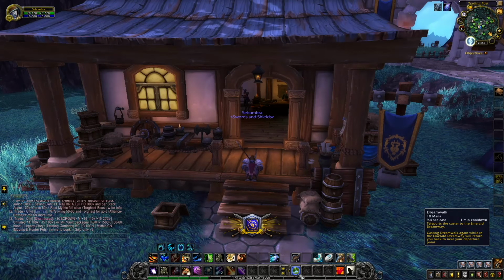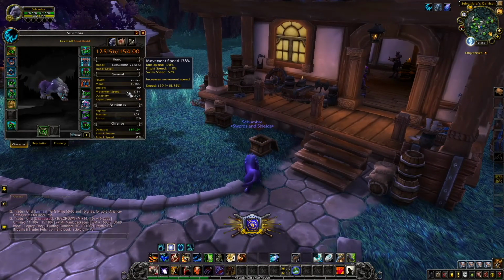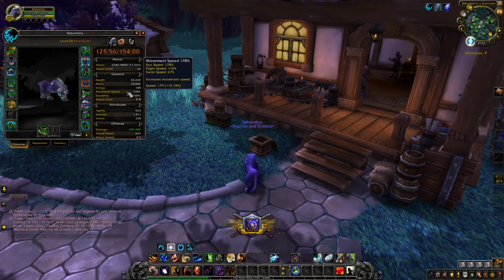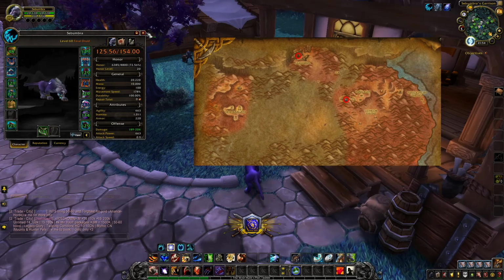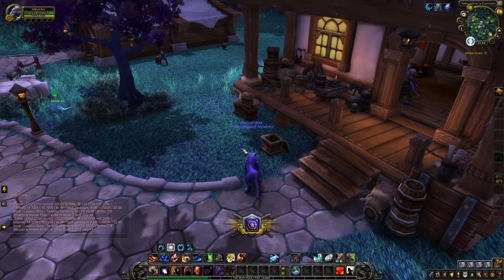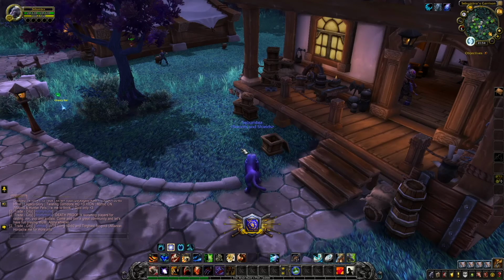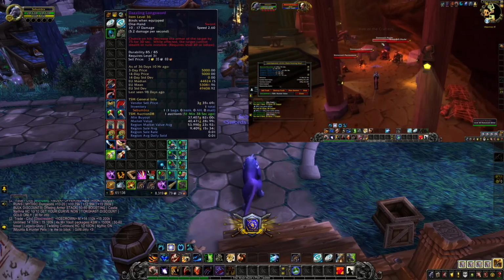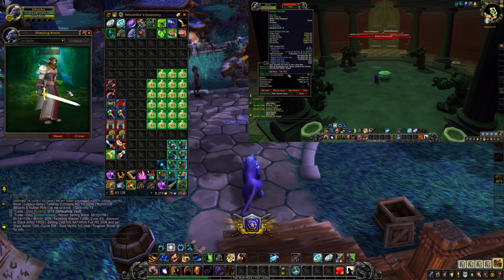WoW Gold Farm | Loot from 100 runs! | Uldaman | Tips and Tricks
Hi Everyone, in this video I will cover my experience after 100 runs of Uldaman.I Will show all my loot after this but I will cover some tips and tricks that I've learned and. ill show them in this video. Beginner in the transmog market but I've got some nice results here and defo a good start if you want to stock green/blue items on the AH.

Addons: Tradeskillmaster, LootApraiser

My setup
Microphone Kit